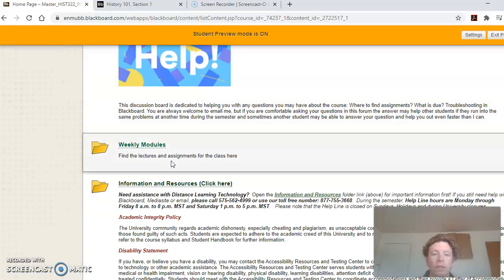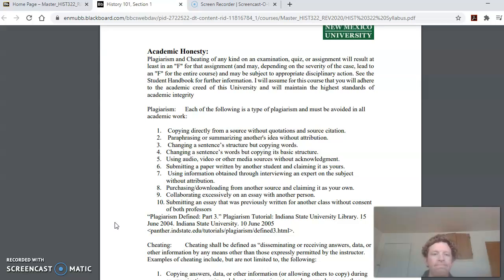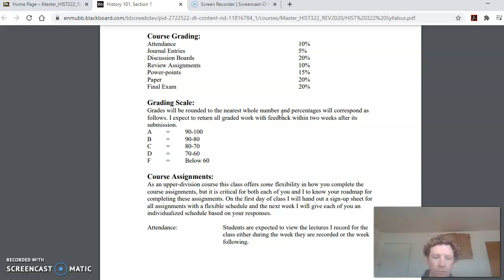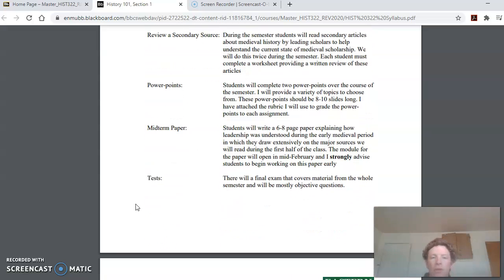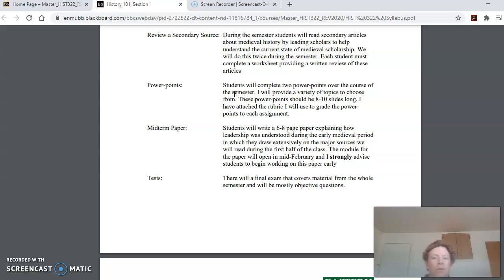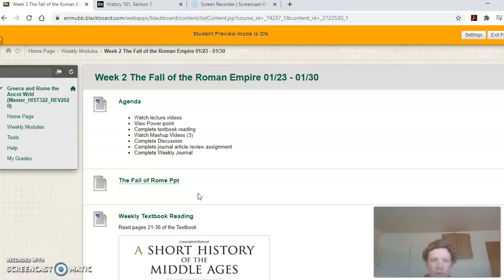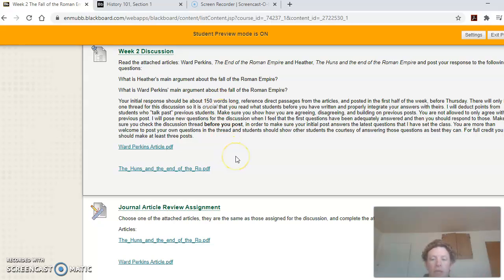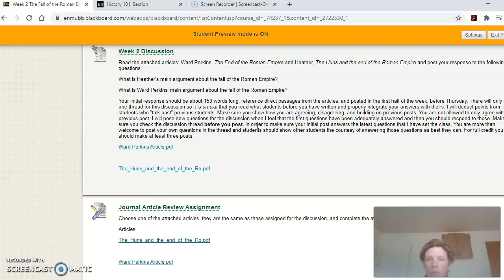HIST 322 Overview